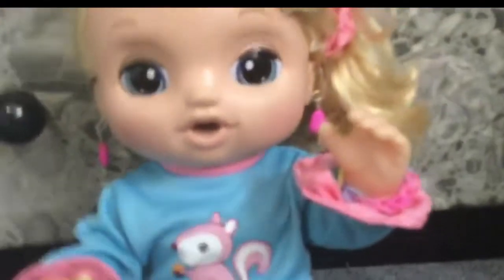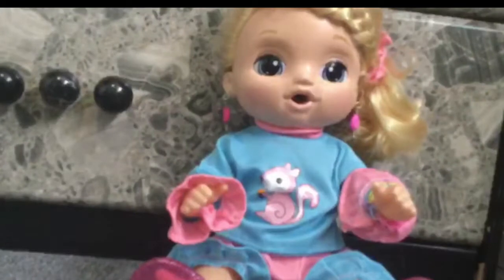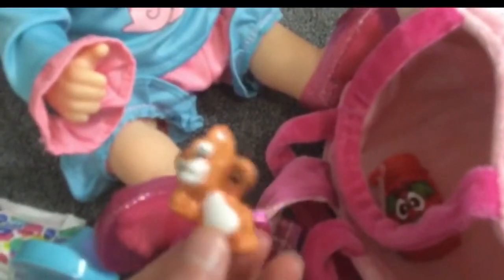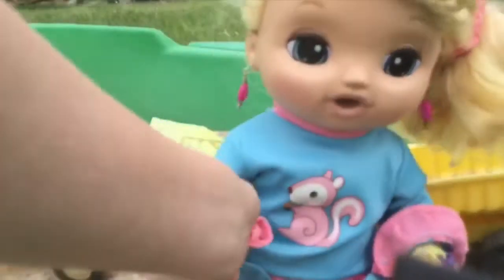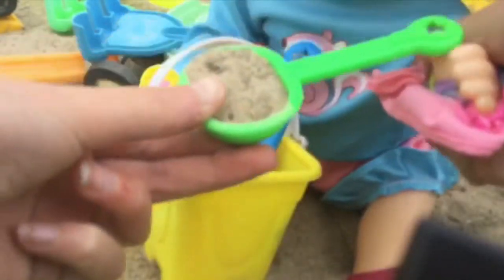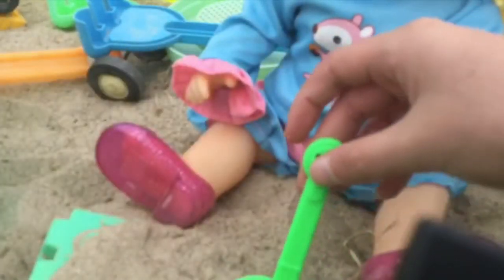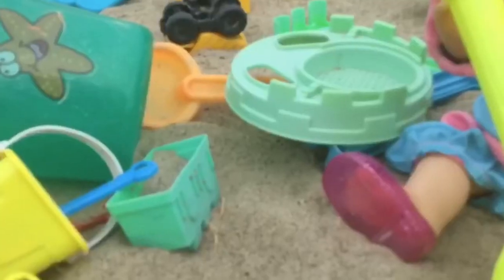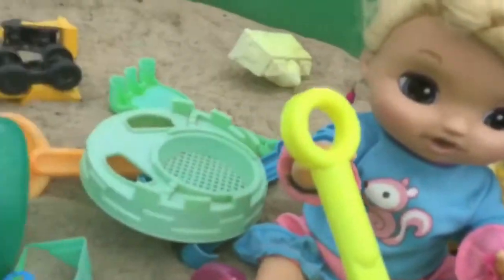Daisy Plays With Sand Toys